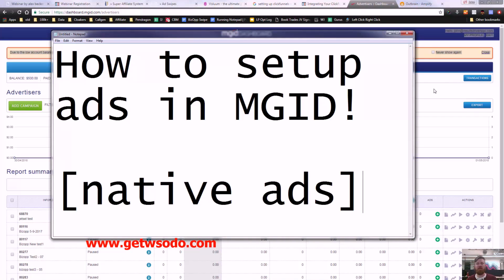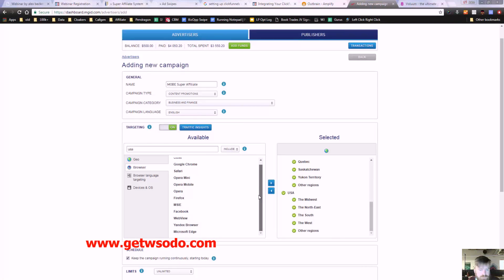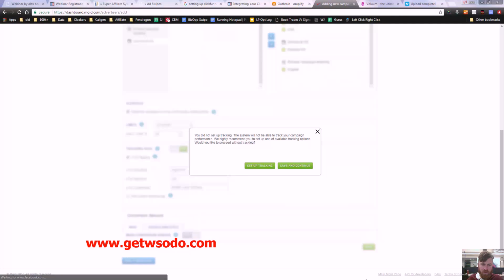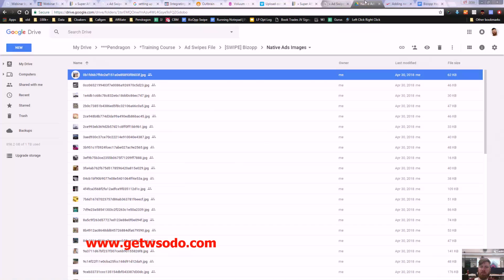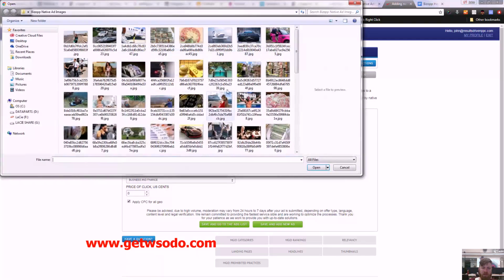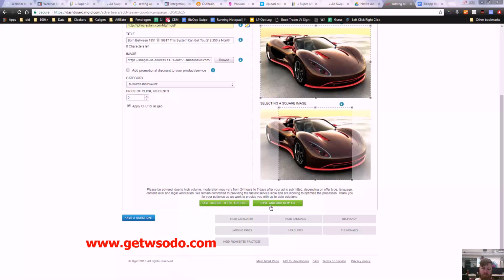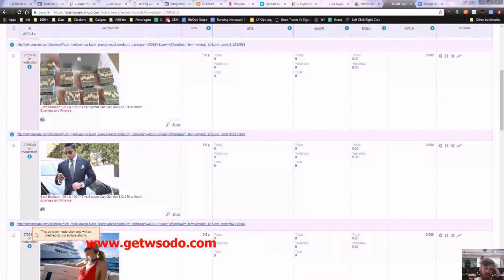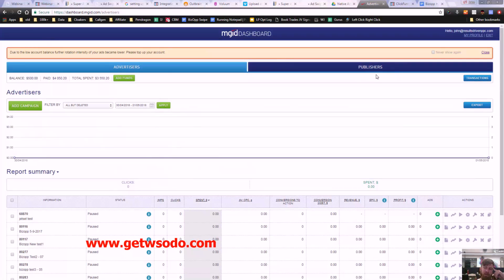01 Native Ads Part 1